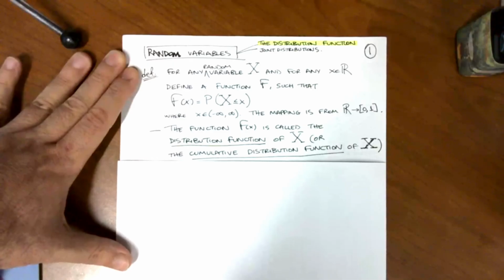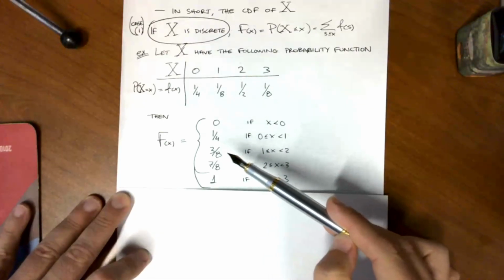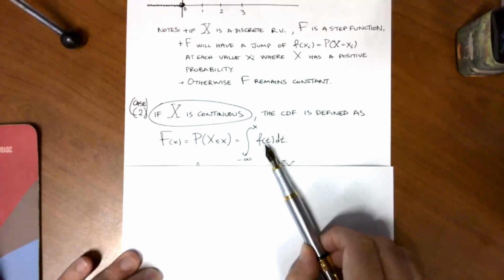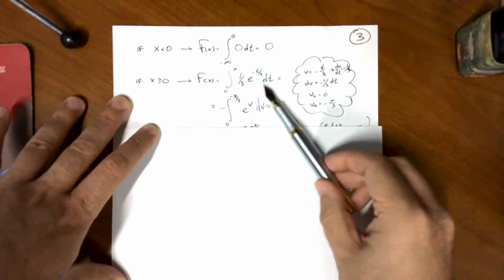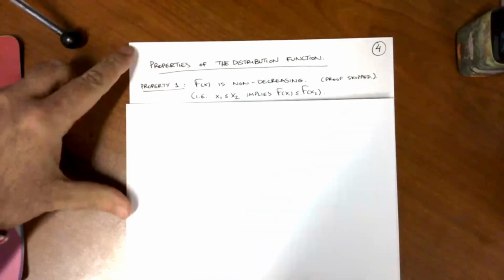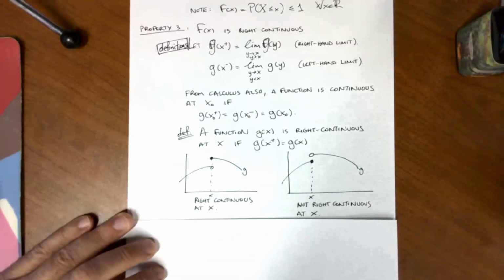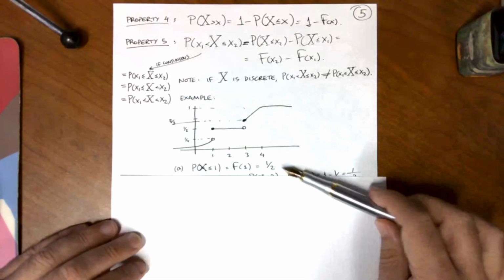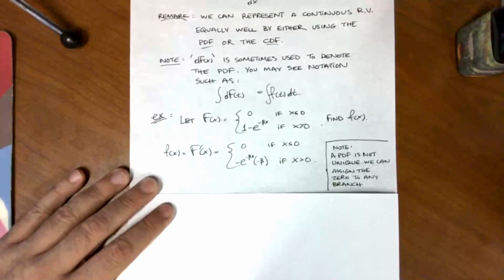Mostly Handwritten Econometrics - 4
Distribution functions